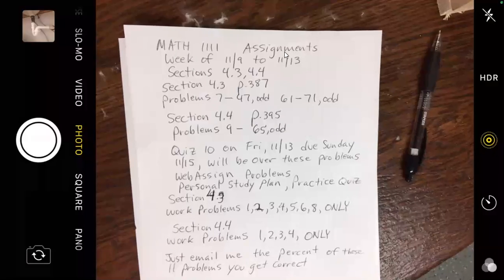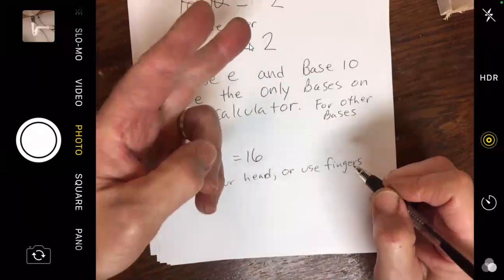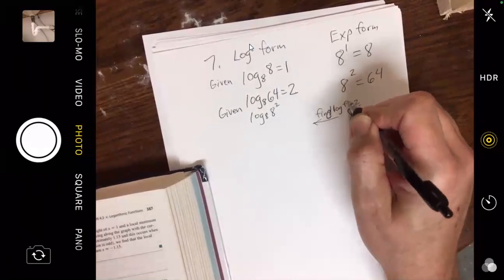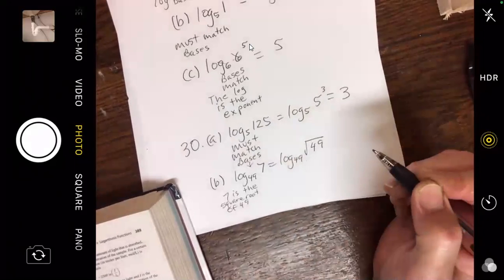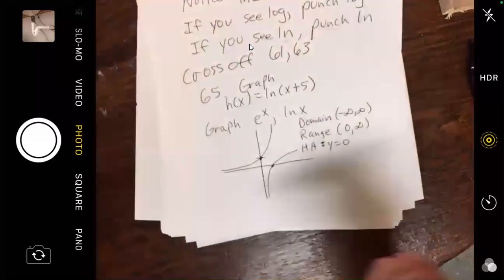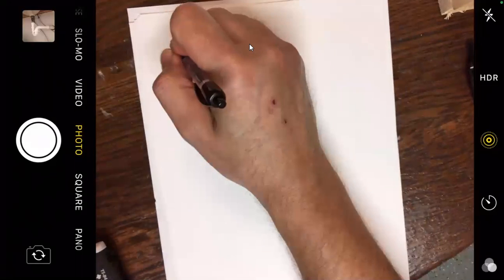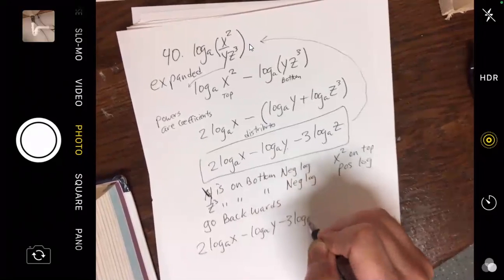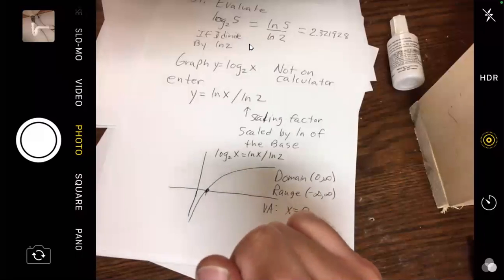MATH 1111 Zoom Meeting November 9 12 pm